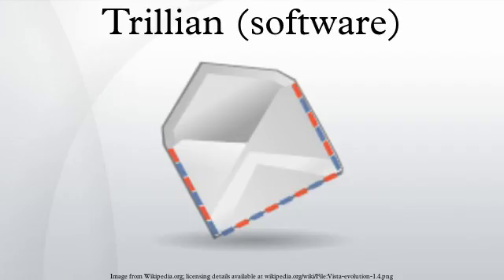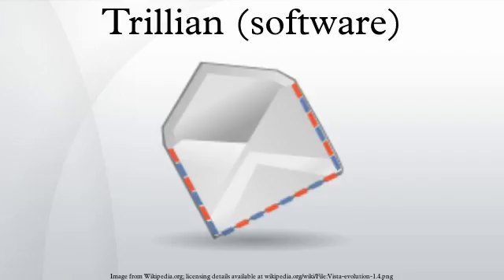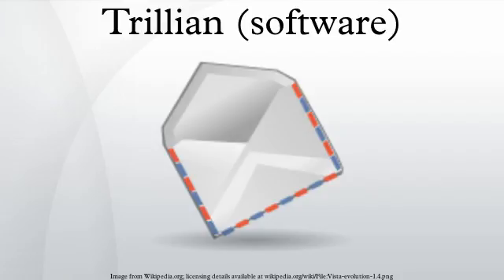Trillian (software)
Initially released July 1, 2000, as a freeware IRC client, the first commercial version was published on September 10, 2002. The program was named after Trillian, a fictional character in The Hitchhiker's Guide to the Galaxy by Douglas Adams. A previous version of the official web site even had a tribute to Douglas Adams on its front page.